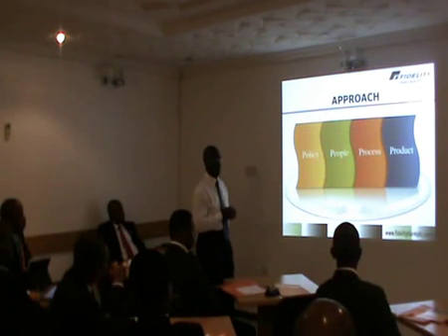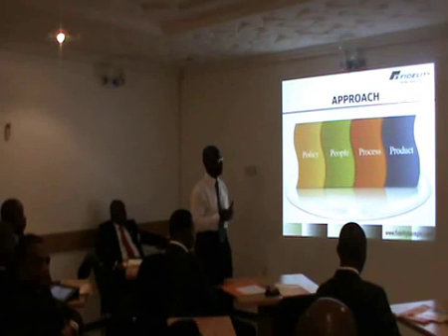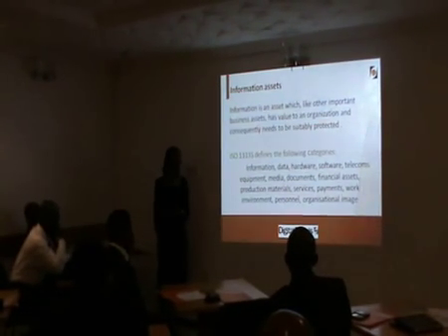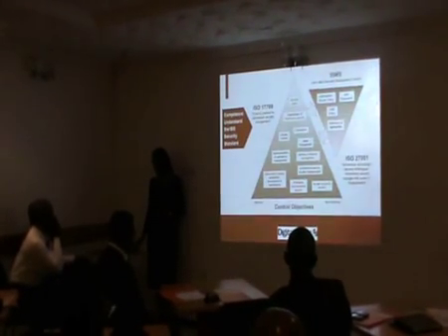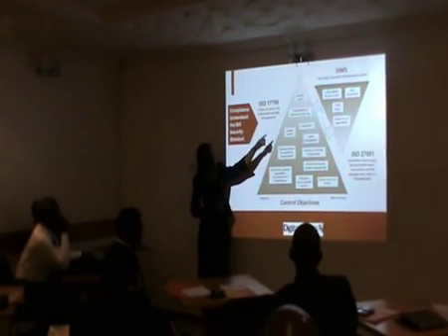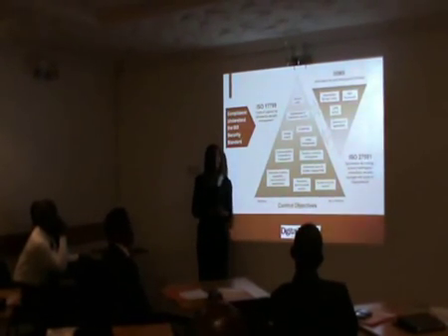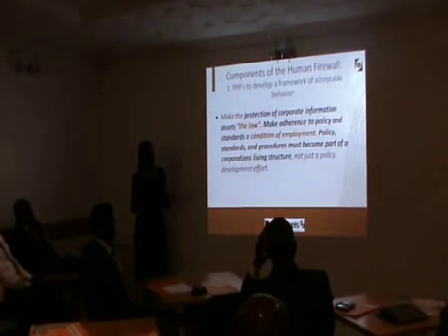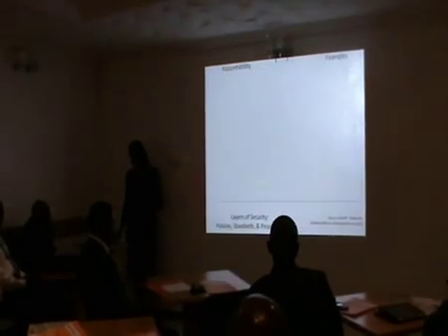IK Mbagwu's Presentation. (cont.)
IK Mbagwu's Presentation at Digital Jewels Limited IVC Forum, October 2011. Theme: ISO27001 Certification: The Fidelity Bank Case Study.